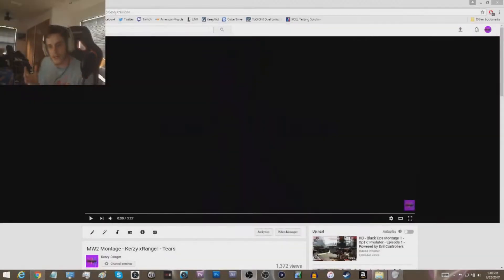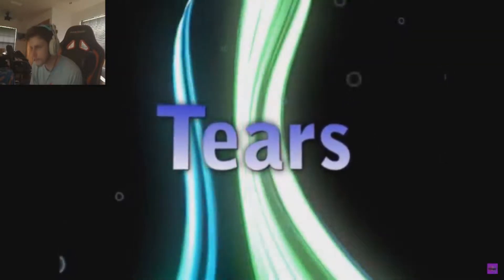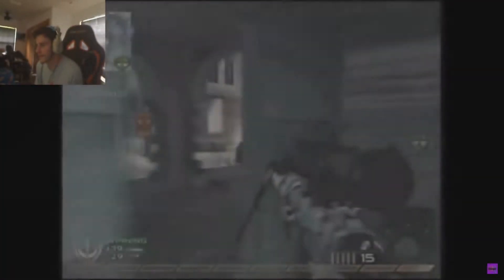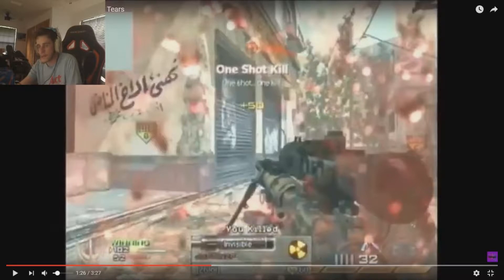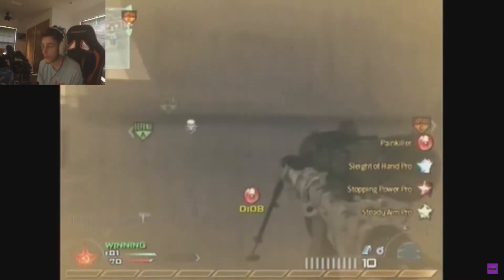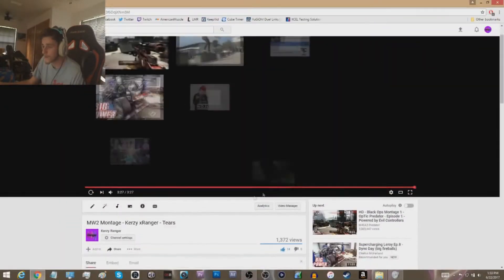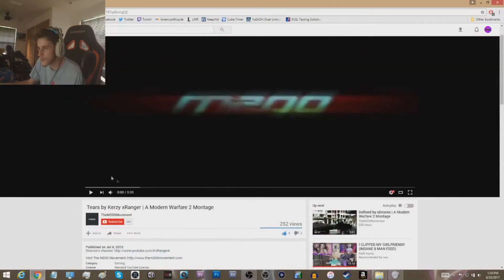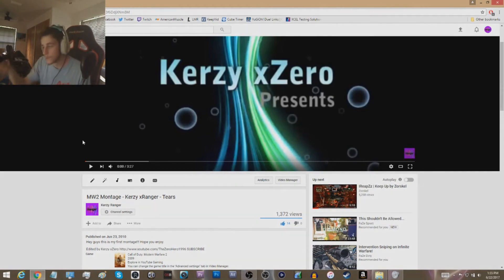REACTING TO MY FIRST MONTAGE TEARS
I can't believe it's been seven years since Zero and I did the first Tears montage on MW2. Sequel coming out later this year on MWR and it's going to be so much better. Smash the thumbs up button for possibly Tears 3 in WWII?...